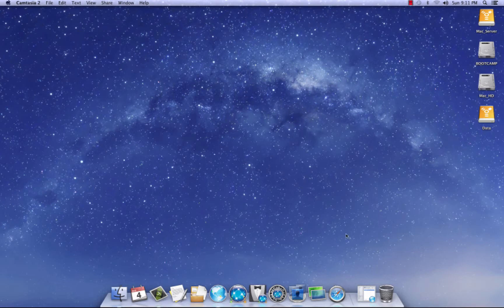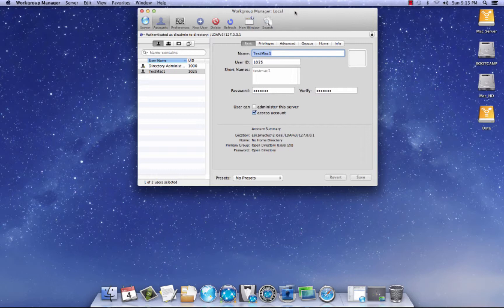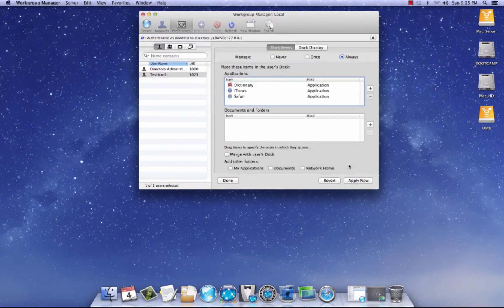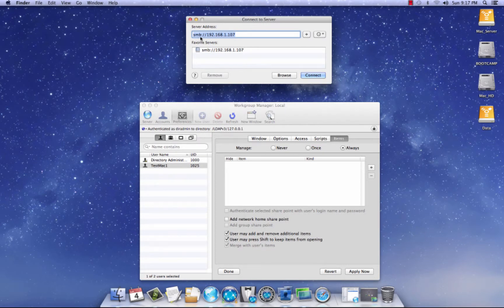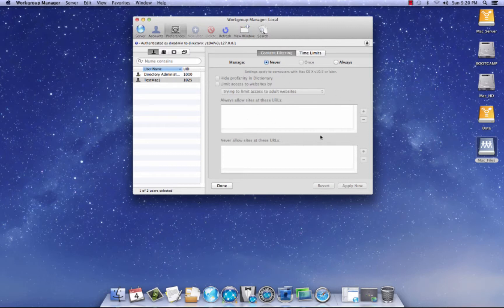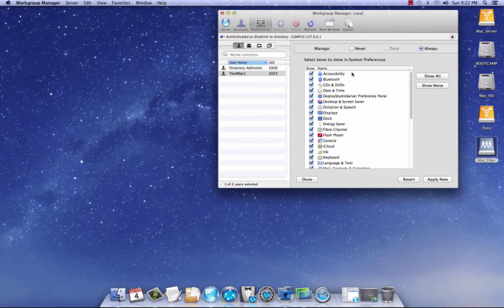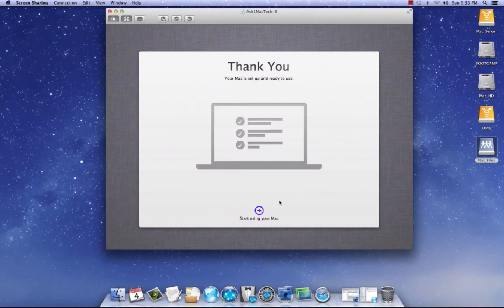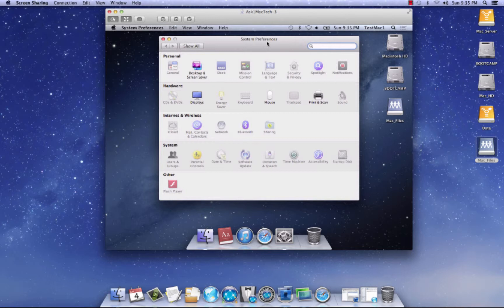Creating Managed Accounts in Workgroup Manager 10.8